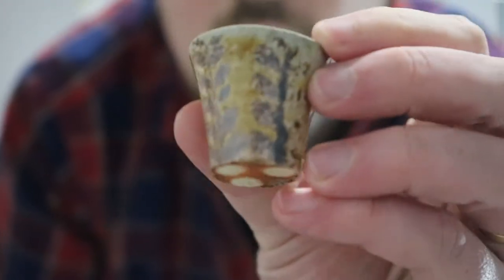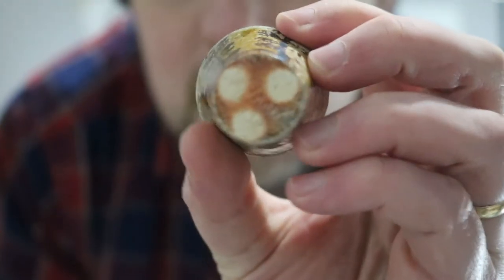Follow Friday Michael Kline Thimble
I am a potter and an educator based in the North West of England in Coastal Lancashire with the most amazing sea views!

Etsy shop